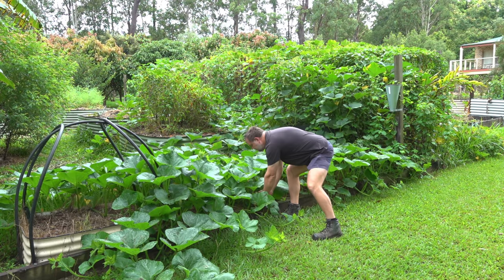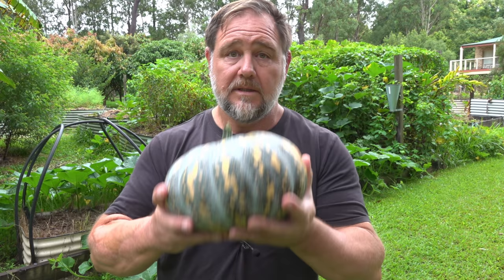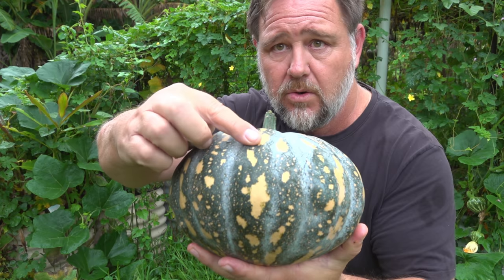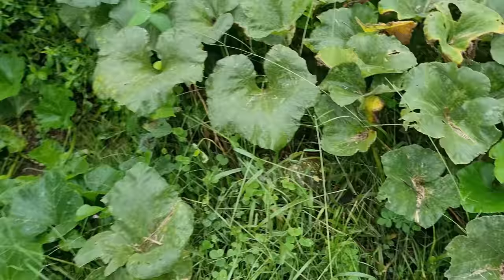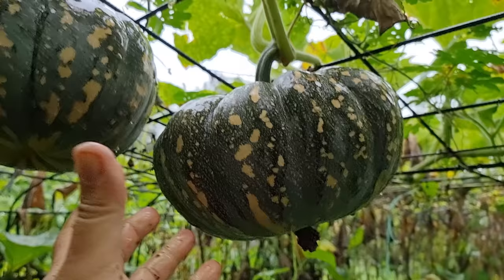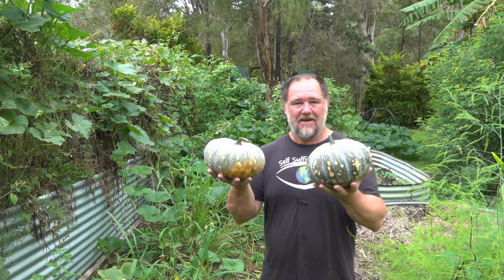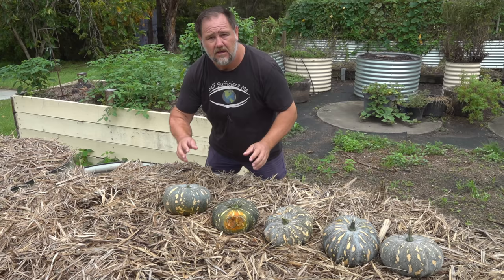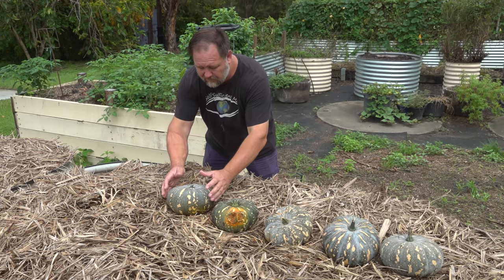Instead of TAPPING a Pumpkin Do These 5 Things to Check for Ripeness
In this video, I give you 5 tips on how to tell if a pumpkin is ripe and ready to pick or harvest.